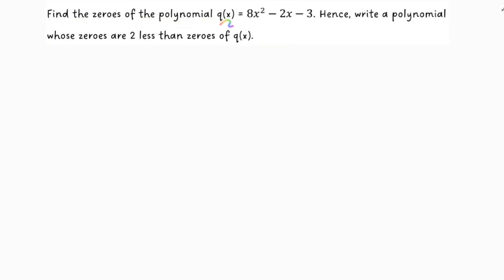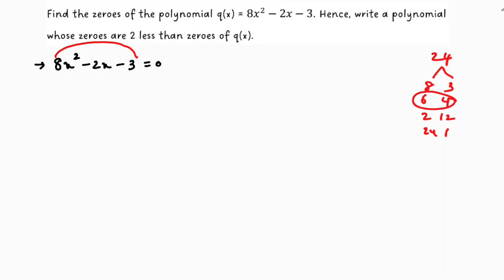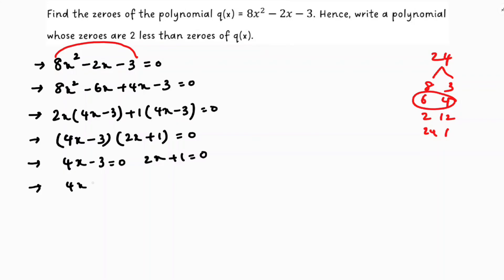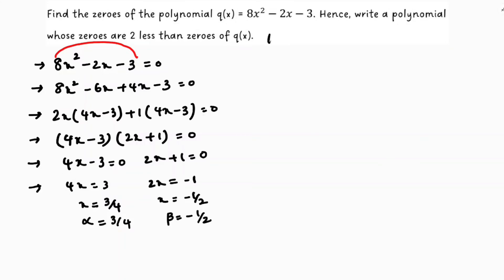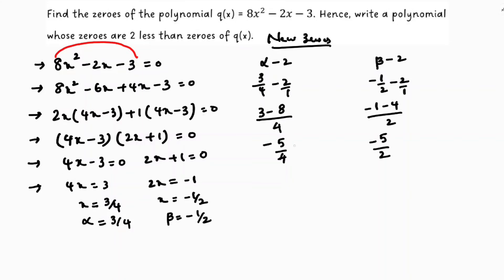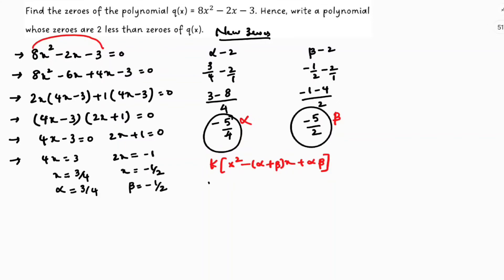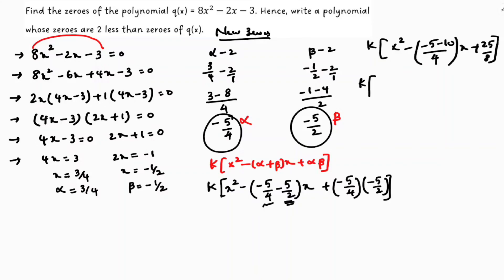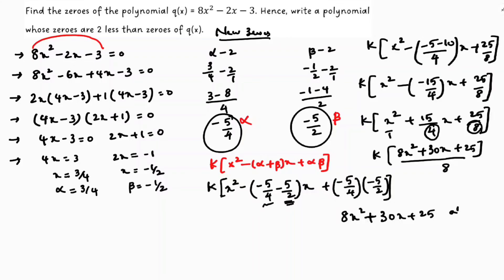Find the zeroes of the polynomial q(x) = 8x^2-2x-3.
Find the zeroes of the polynomial q(x) = 8x^2-2x-3. Hence, write a polynomial whose zeroes are 2 less than zeroes of q(x).